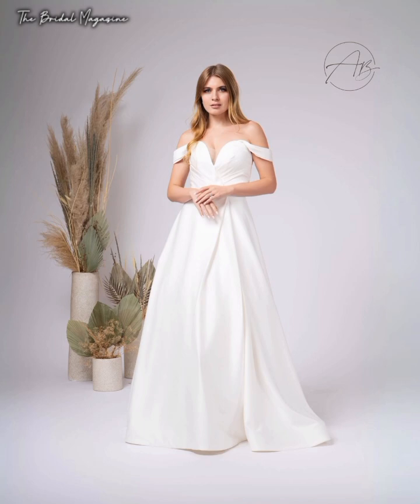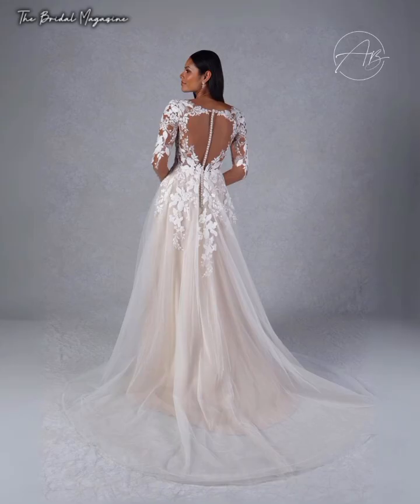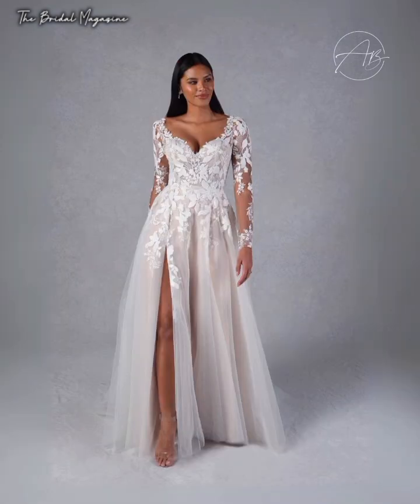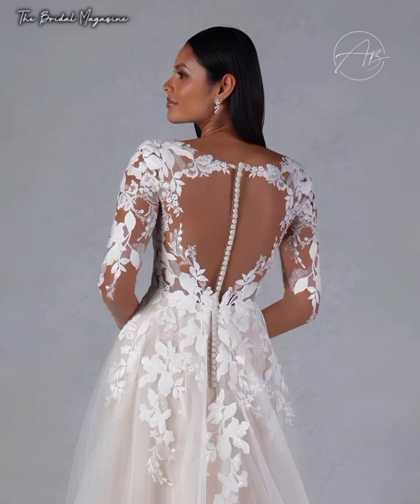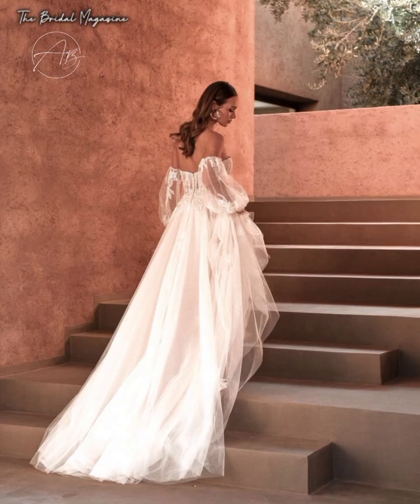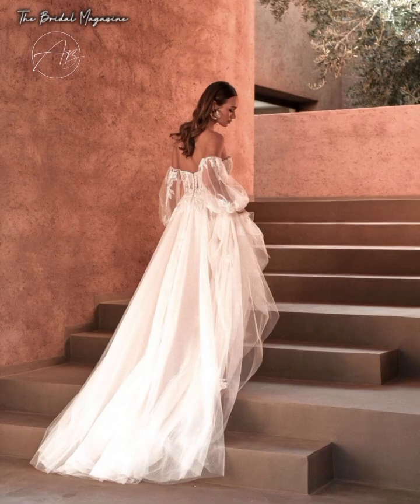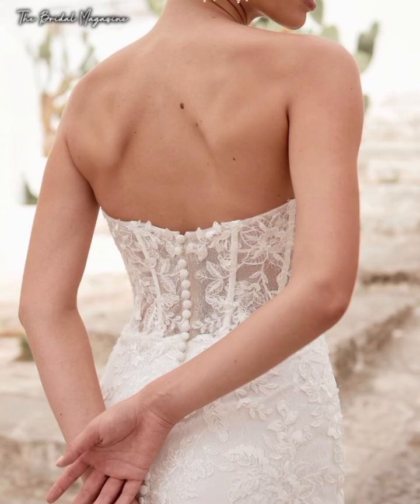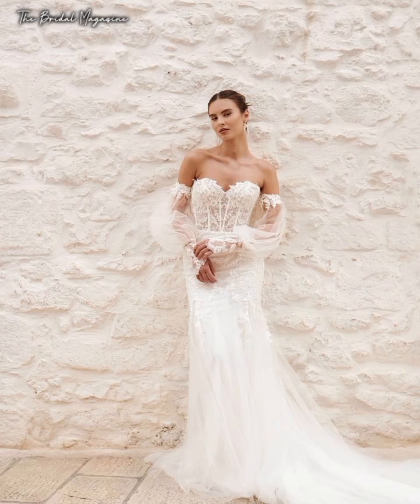These are your wedding looks that will amaze everyone!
Unique, Elegant, Simple, Classy, Sophisticated, we also share cute bridesmaid dresses and amazing evening gowns. Whether or not you've been dreaming of trying on wedding dresses since you coveted Barbie's white dress, the act of trying them on for yourself for the first time is exciting. It's a big step in the wedding planning and will probably be one of the first times you truly envision yourself as a bride. Given all this, shopping for a wedding dress can also be an intimidating and mildly stressful endeavor. The pressure! The anticipation! The desire to look like the models on Pinterest! To take a bit of the anxiety out of wedding dress shopping, we are sharing with you these amazing gowns to help you decide on what exactly you want. We hope you are inspired by our amazing gowns. The Fashion Babe#bride